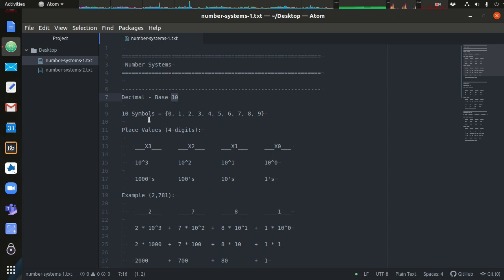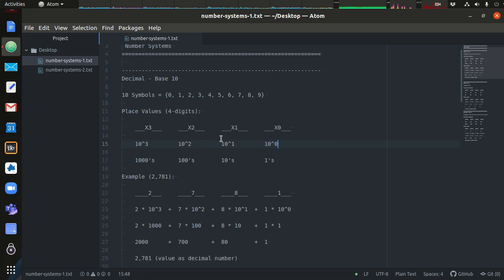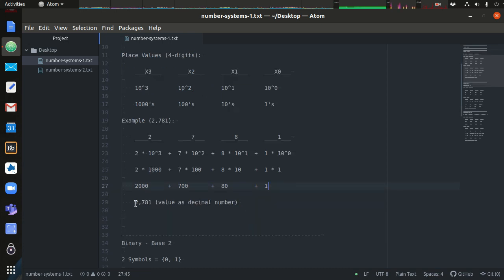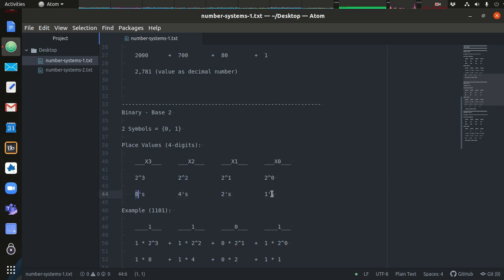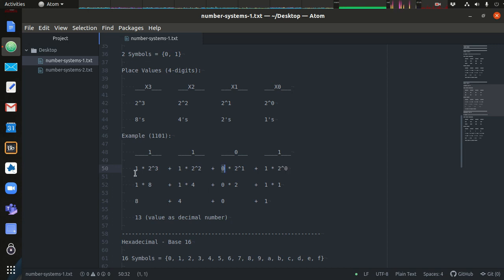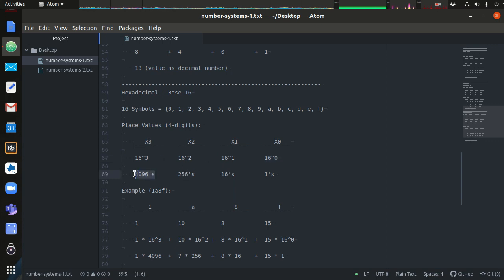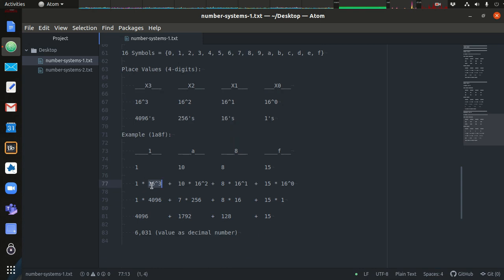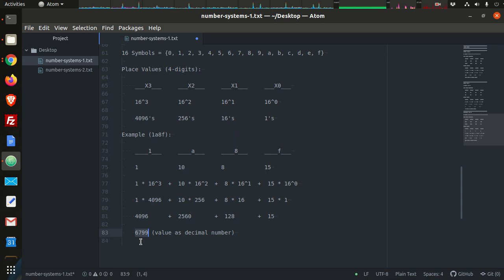Number Systems Part 1 - Converting to Decimal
An introduction to number systems as it relates to Computer Science.